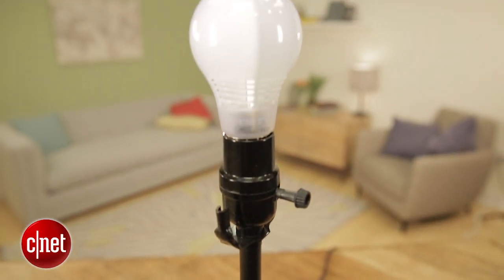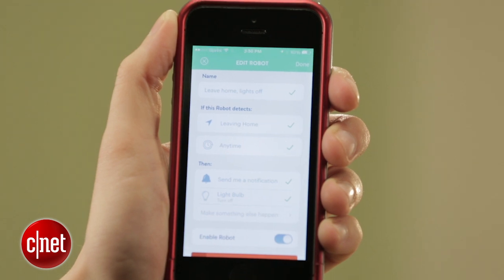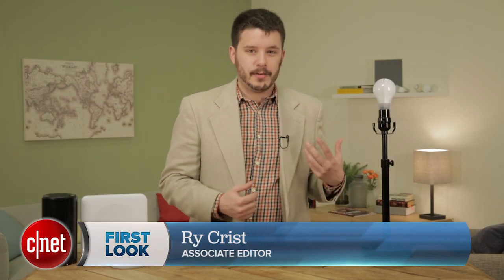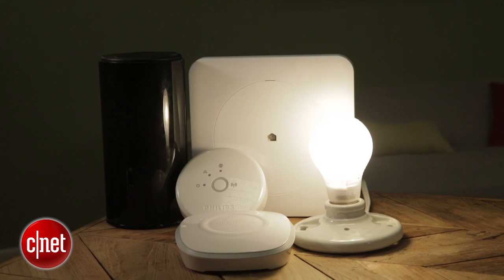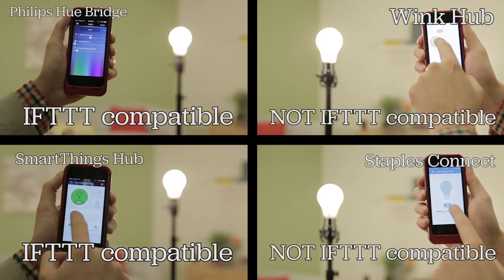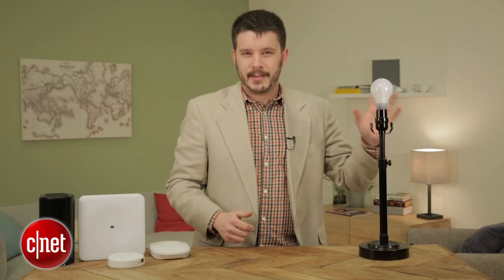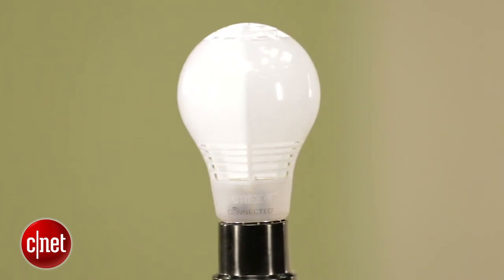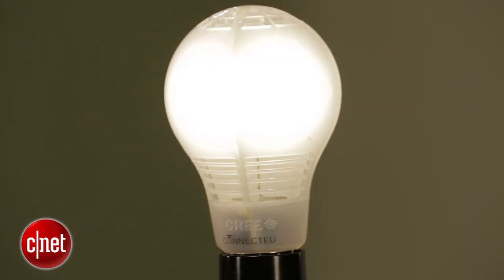The Cree Connected LED wins Editors' Choice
With wide platform compatibility, strong ease of use, and a very attractive price point, this is the smart bulb to beat.